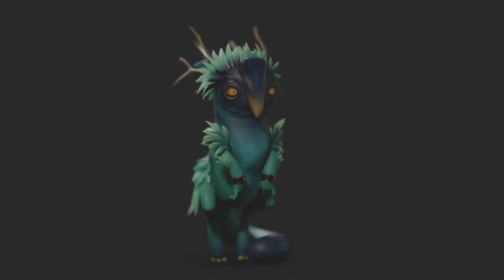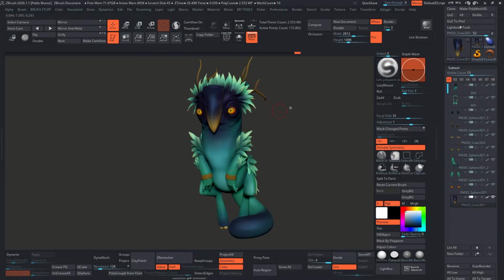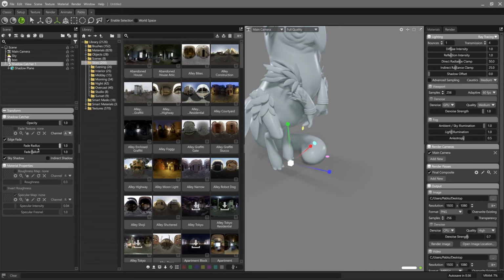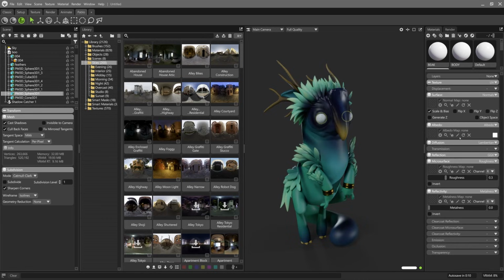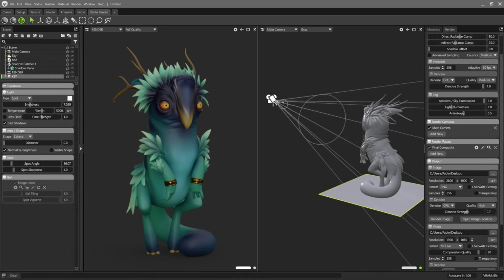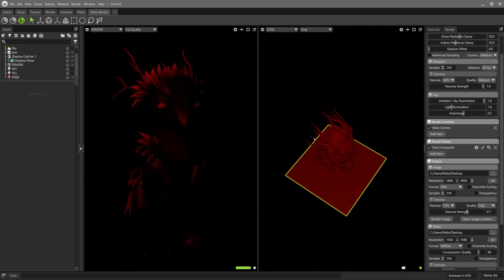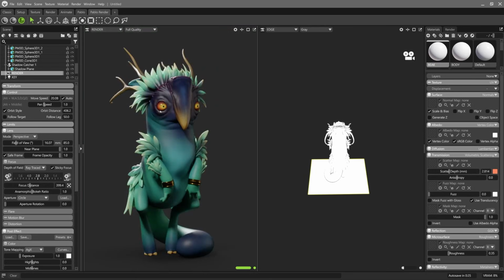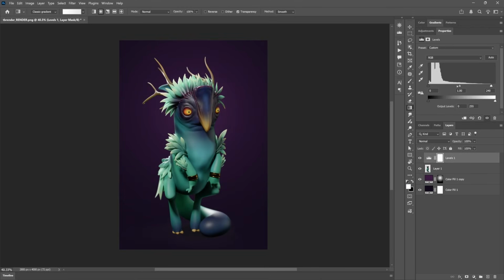Marmoset Made Easy: From Import to Final Render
You don’t need complex textures, UV unwrapping, or baking to get a clean, professional render out of Marmoset. If you already have Polypaint on your ZBrush sculpt, you can literally go straight from ZBrush to a final render in just a matter of minutes using Vertex Color.

In this video, I’ll walk through my simple, go-to setup in Marmoset Toolbag 5. We’ll cover how to customize your workspace, correct your model's scale so lights behave properly, and bring your colors over perfectly. I'll also show you how to build a classic three-point lighting setup (key, fill, and edge lights) from scratch, along with a few useful tricks for adding subsurface scattering and depth of field to really make your character pop. Finally, we'll wrap up with a quick Photoshop composite to tie the background together.

⏱ TIMESTAMPS:
00:00 - Intro
00:32 - Creating Custom Workspace for Marmoset
03:20 - How to Export High-Poly Models from ZBrush
06:15 - Don't Skip This Step: Fixing Scale in Marmoset
07:47 - Ray Tracing & Shadow Catcher Setup
11:28 - Instantly Recover ZBrush Polypaint
17:42 - Camera Angles, Field of View & Resolution Settings
20:32 - 3-Point Lighting Setup (Key, Fill, Rim)
27:47 - Subsurface Scattering
30:44 - Cinematic Renders With Depth of FIeld and Sticky Focus
32:03 - Render Settings for Clean PNGs
34:50 - Make Your Renders Pop in Photoshop
36:37 - Outro